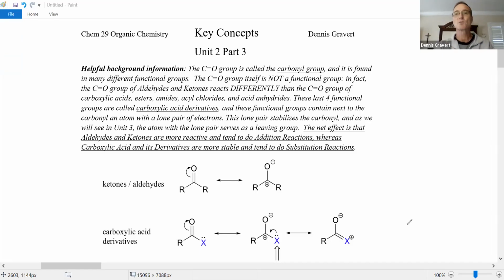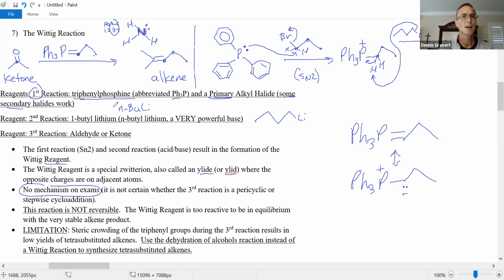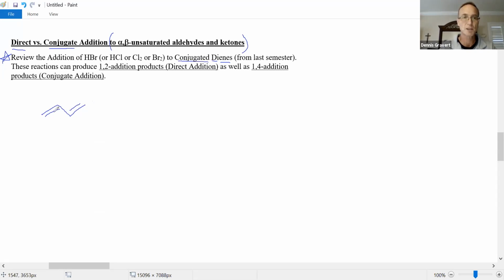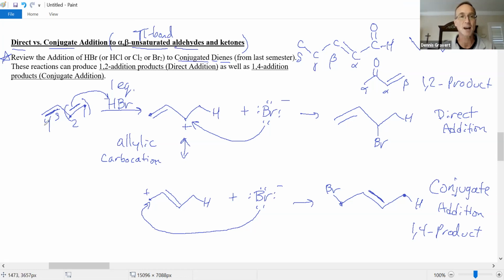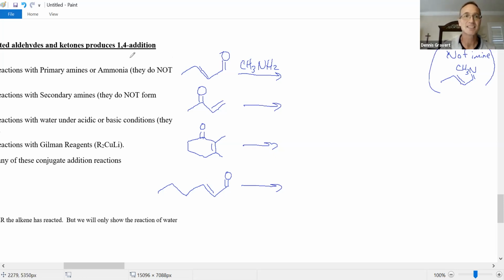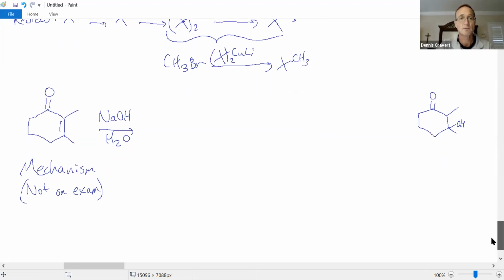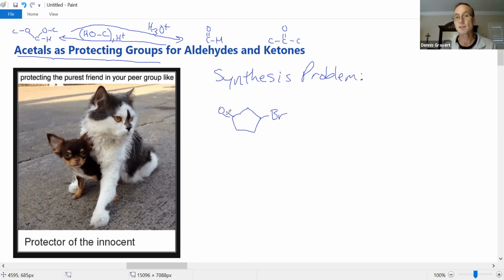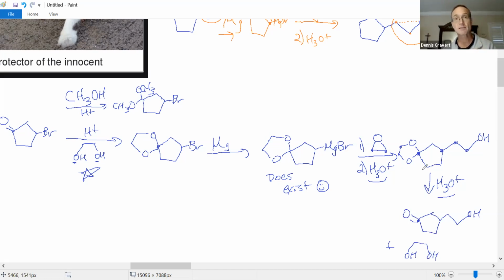Nucleophilic Addition Reactions of Aldehydes & Ketones PART 2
In Part 2 of the Nucleophilic Addition Reactions of Aldehydes & Ketones video, the Wittig Reaction, Conjugate Addition Reactions, and the use of Acetals as Protecting Groups are discussed and illustrated with examples.